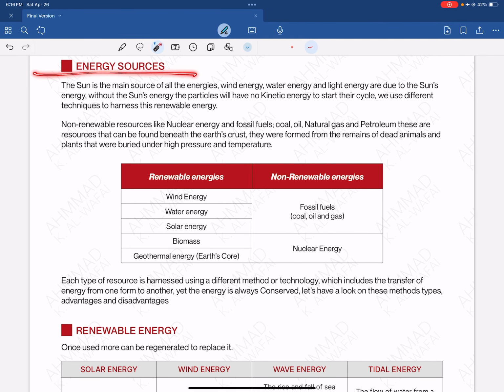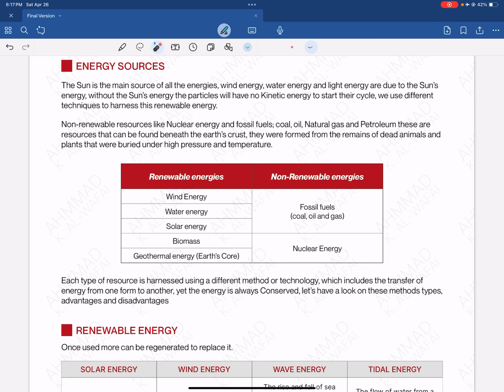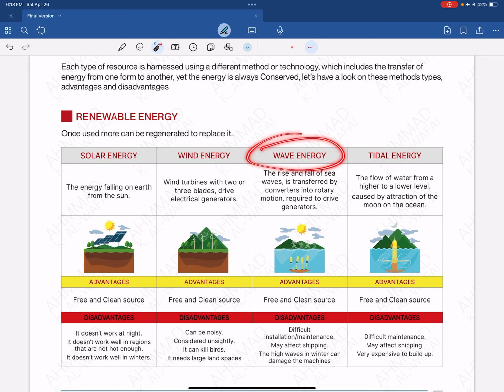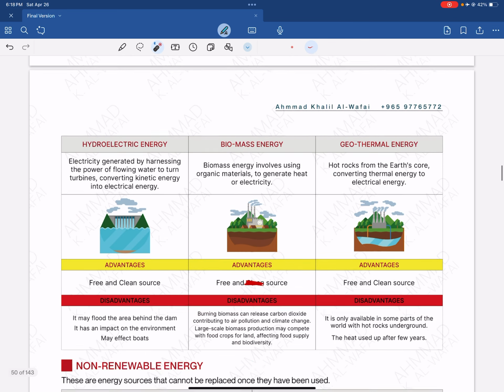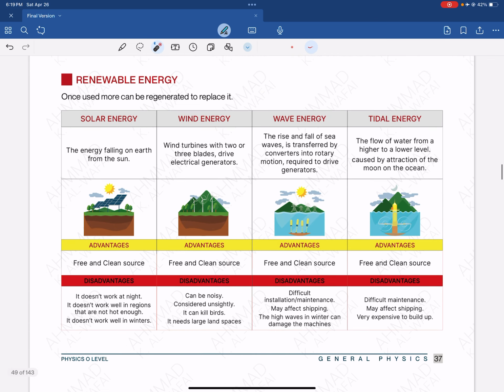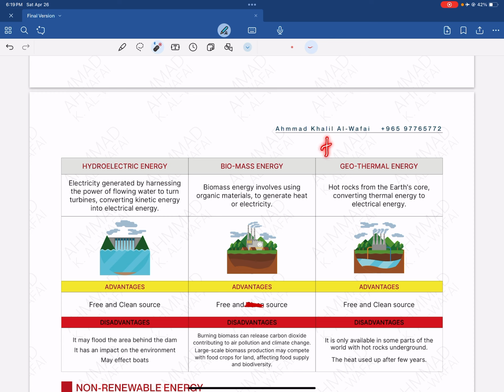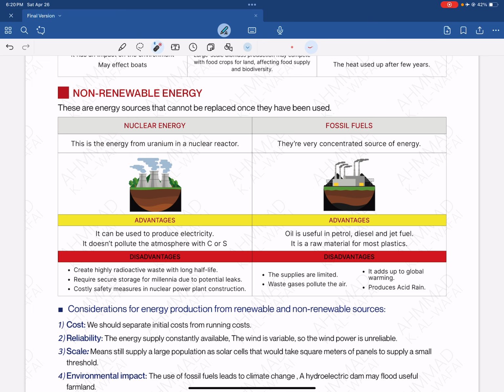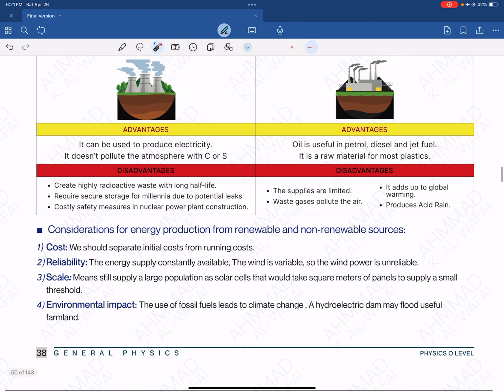23 Energy resources